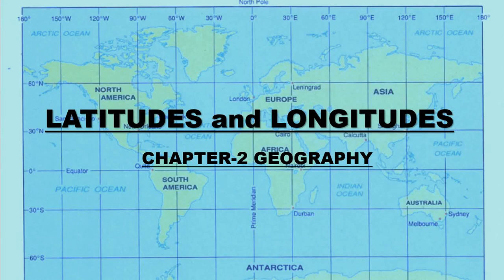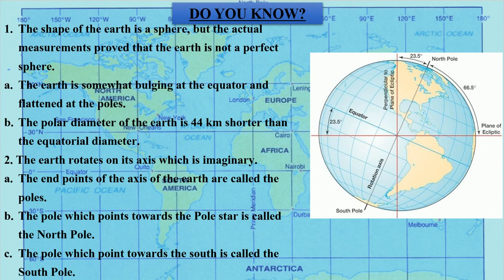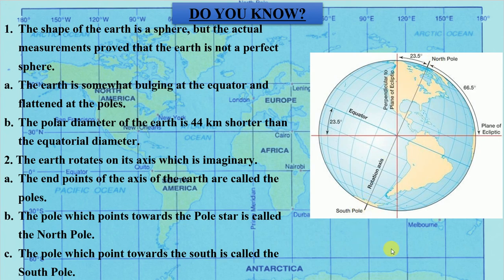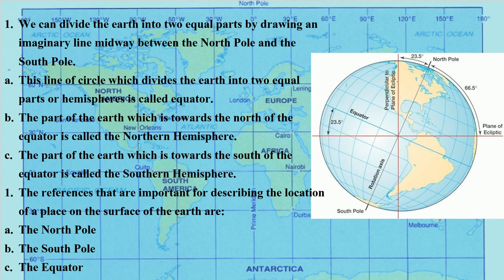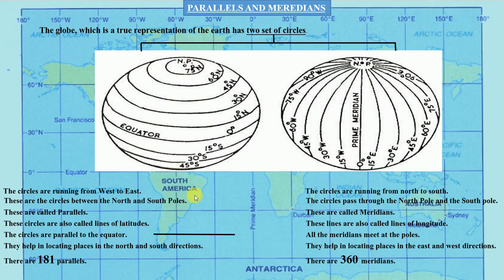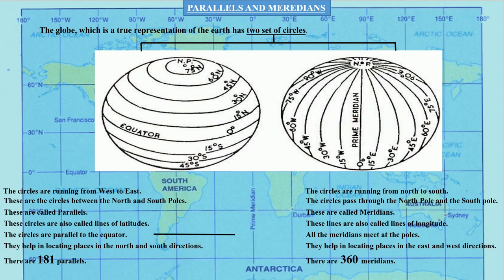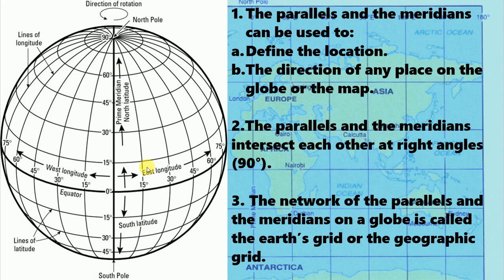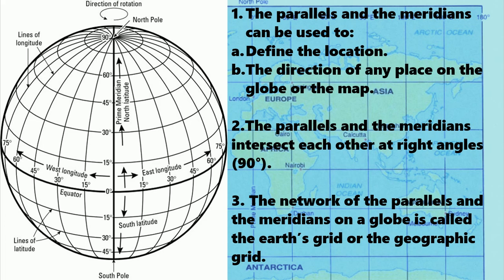latitudes and longitudes part 1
By Manisha Singh